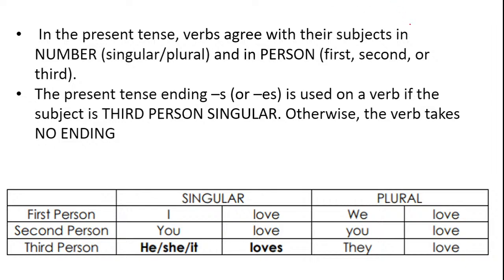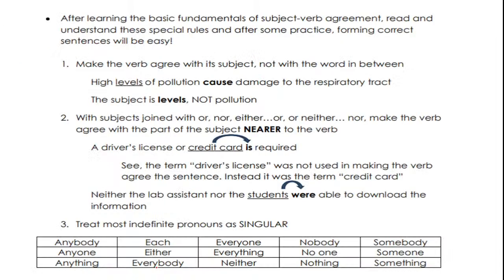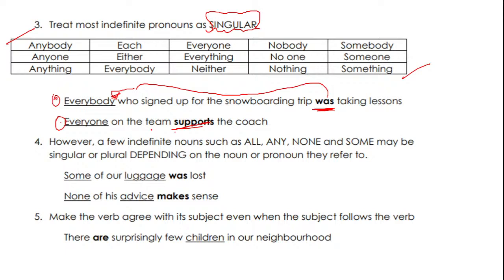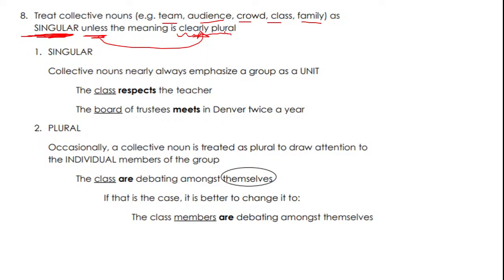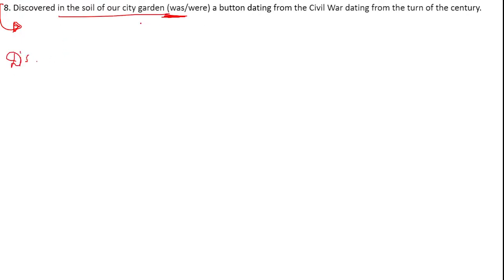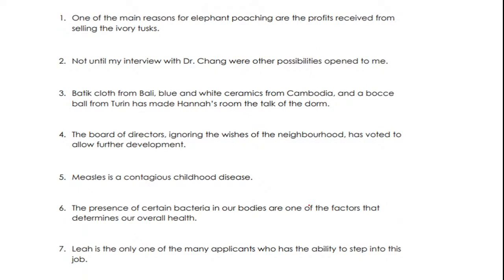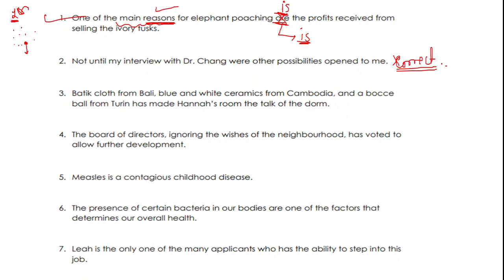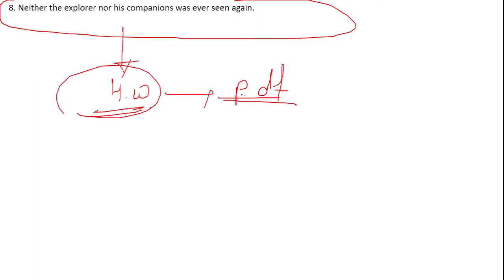MAH LAW CET EXAM 2023 | Subject Verb Agreemet for LAW CET EXAM 2023 | LECTURE-11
Hello students this video is for the candidates who are going to appear for Maharashtra law CET examination. in this video will be dealing with the topics, from the unit logical reasoning, and mental ability. So, for the students who are going to appear for upcoming Maharashtra laws CET, examination can go through the detail analysis of the topics provided in this video. also at the same time you can get enrolled to the course provided by platform of global online spardha Pariksha and and score maximum marks along with guaranteed selection.